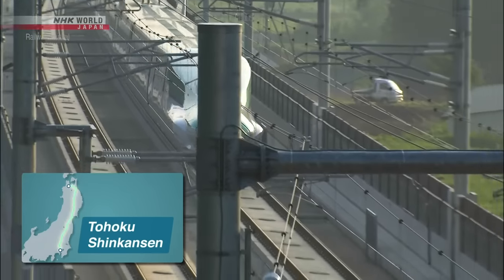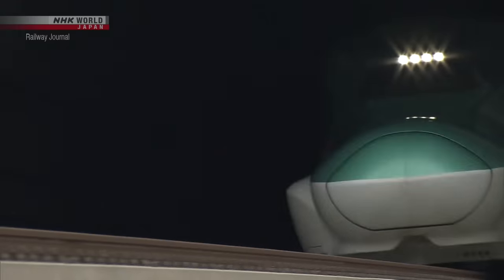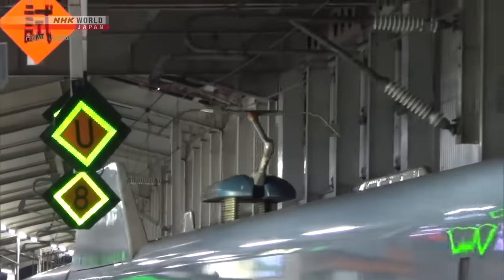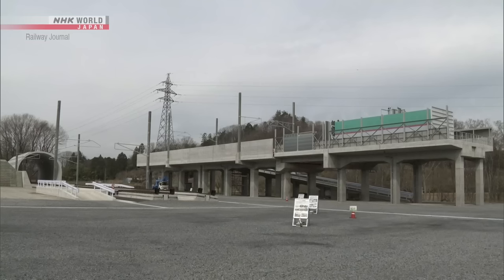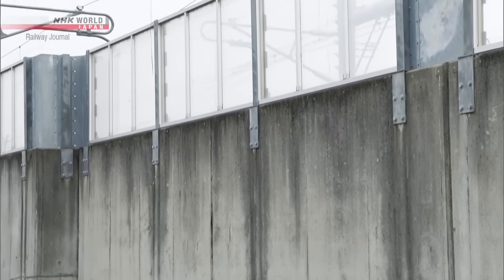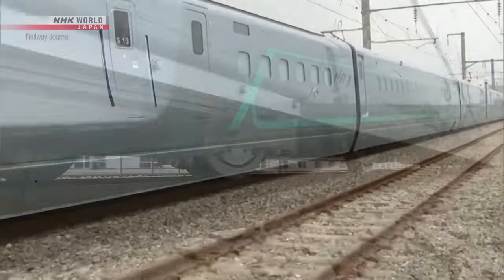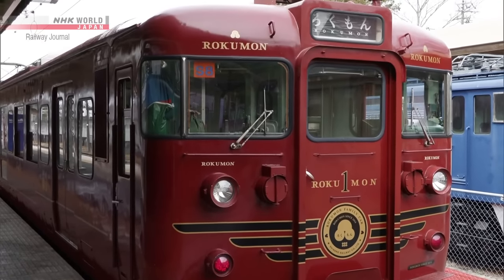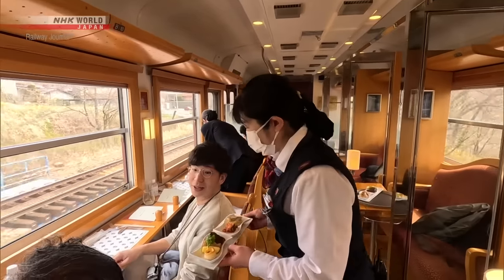The Tohoku Shinkansen: Full Speed Ahead - Japan Railway Journal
More quality content available on NHK WORLD-JAPAN!

Heading up north in Japan will become quicker and quieter as JR East nears launch of a new Tohoku Shinkansen capable of 360 km/h top speeds and expansion of service to Hokkaido in the near future.